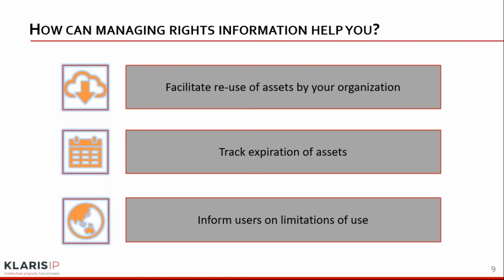Exclusive Excerpt from the Online Course - Mastering 'The Realm of Rights' with Margaret Majorack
In this excerpt, Margaret Majorack, Rights and Clearances Consultant at National Geographic, explores how rights information can help you and your DAM program.

For further details on the course and to register your place

For further information about Henry Stewart’s Digital Asset Management events and online courses please